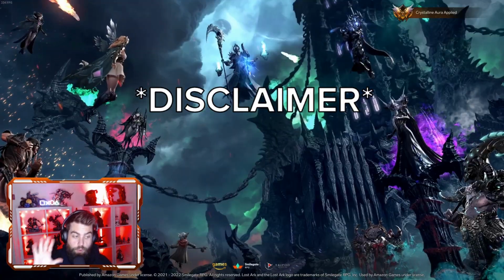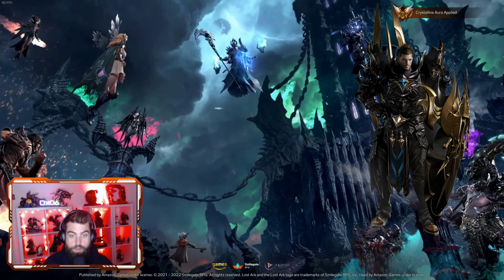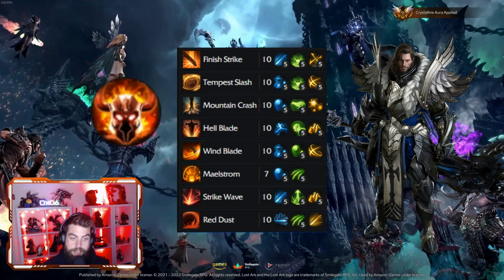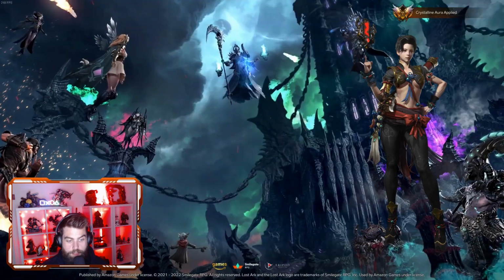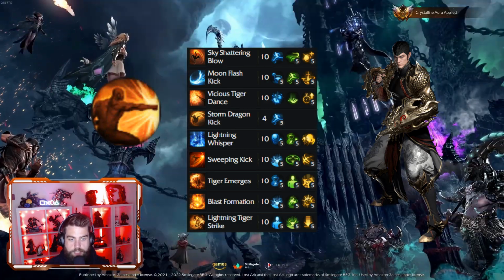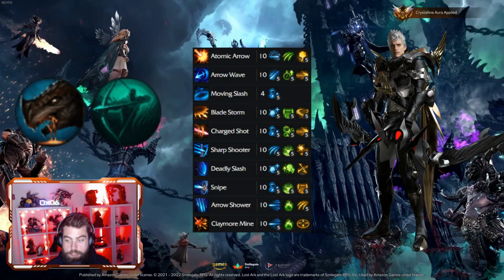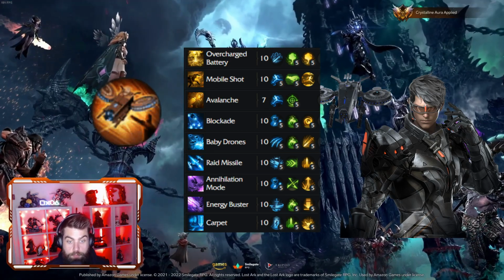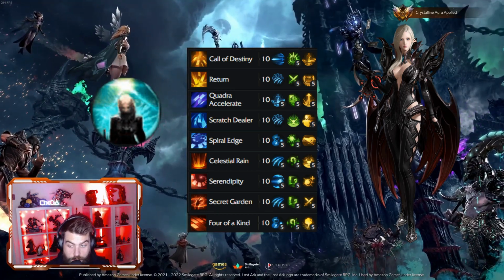LOST ARK | LAST CHANCE! EVERY IMPORTANT TRIPOD *ALL* CLASSES & BUILDS EXPLAINED ~GUIDES & PRIORITY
▼ expand me ▼
*Video recorded and edited by ME*

Come check out my content and chat with me on any of the links above ^^

Chapters:
00:00 Intro
00:46 Disclaimer
01:10 Tripod Data
03:00 WARRIORS
03:05 Gunlancer
04:10 Destroyer
05:23 Berserker
06:31 Paladin
07:29 MARTIAL ARTISTS
07:32 Wardancer
08:16 Scrapper
09:02 Soulfist
09:56 Glaivier
10:44 Striker
11:48 GUNNERS
11:53 Artillerist
13:21 Deadeye
14:57 Gunslinger
16:09 Sharpshooter
16:53 Machinist
17:45 MAGES
17:50 Sorceress
19:03 Bard
19:29 Arcanist
20:30 ASSASSINS
20:36 Reaper
21:03 Shadowhunter
21:51 Deathblade
23:00 Closing Thoughts
23:53 Outro